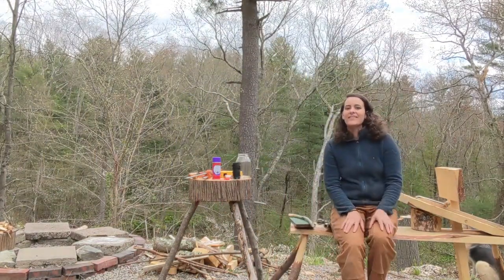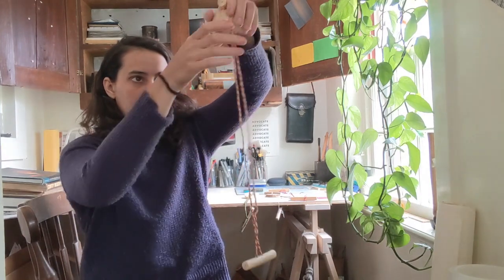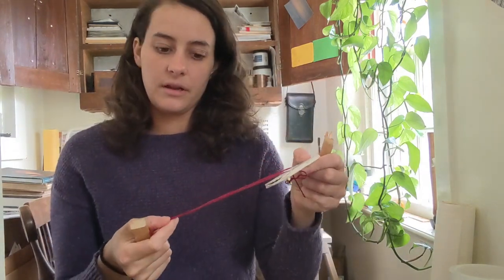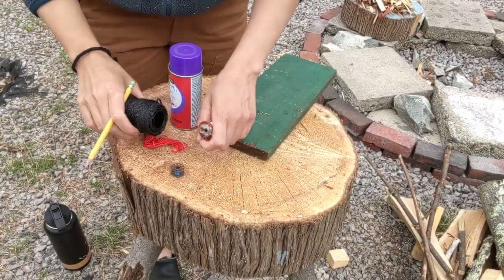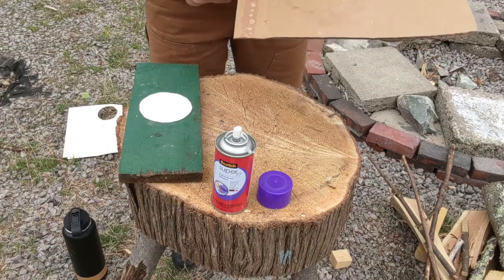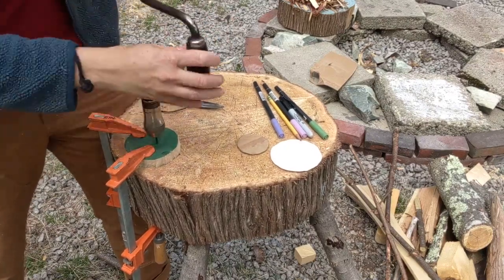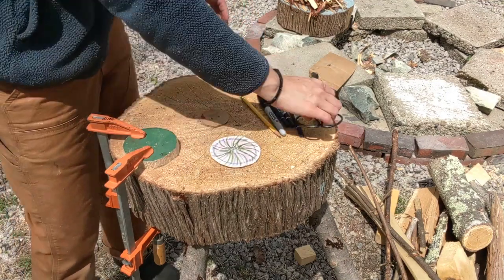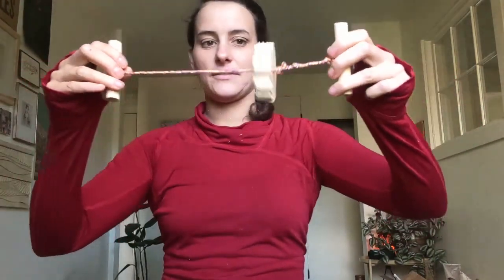Home Woodshop: Whirlygigs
Home Woodshop: Buzz Saw/Whirlygig